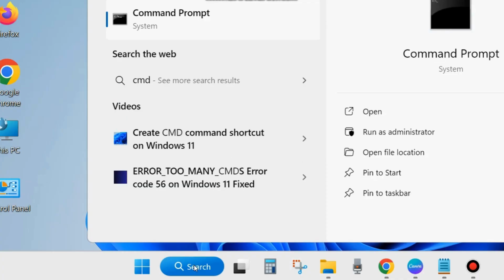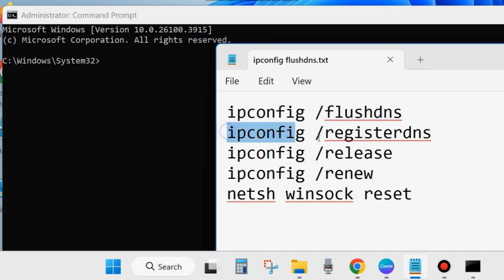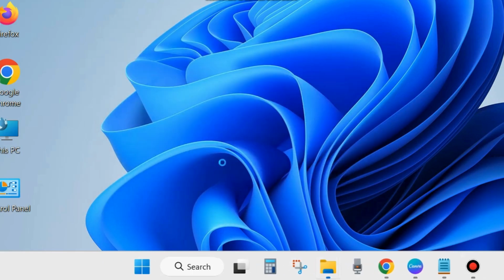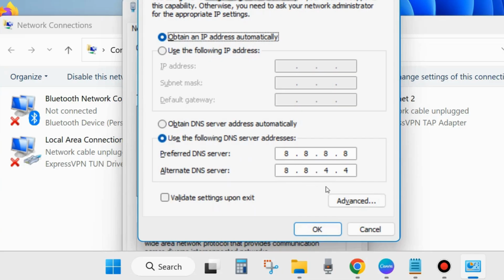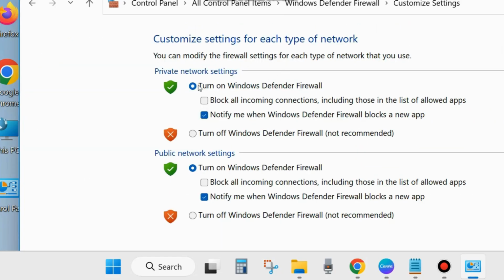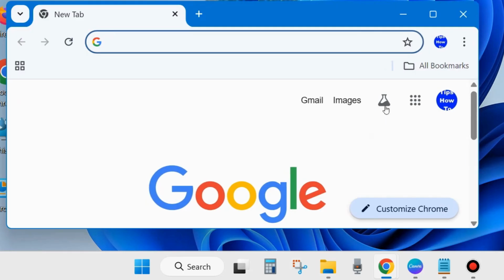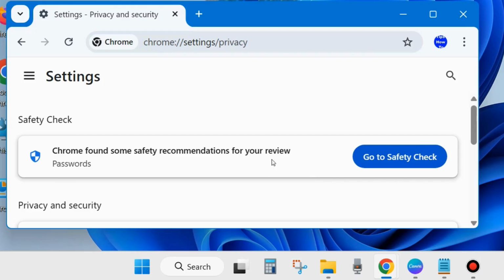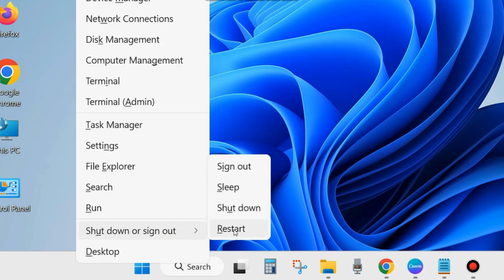DNS PROBE FINISHED BAD CONFIG Chrome error on Windows 11 / 10 Fixed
How to Fix Chrome Error DNS_PROBE_FINISHED_BAD_CONFIG Chrome error on Windows 11 / 10

ipconfig /flushdns
ipconfig /registerdns
ipconfig /release
ipconfig /renew